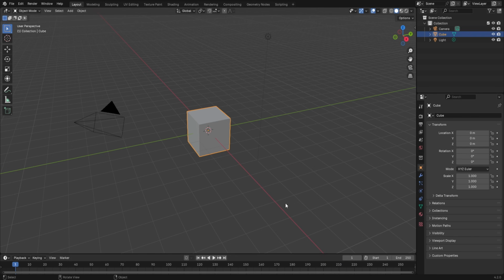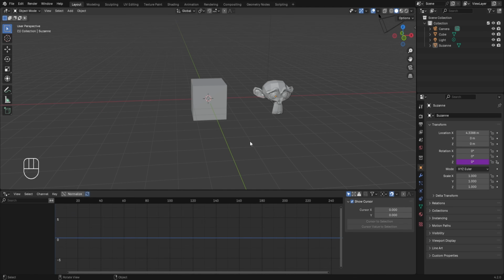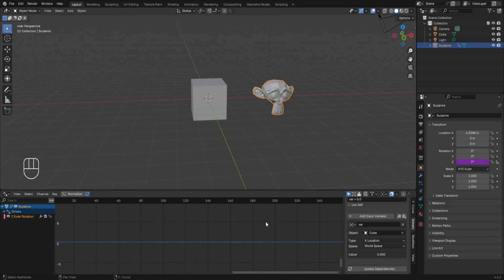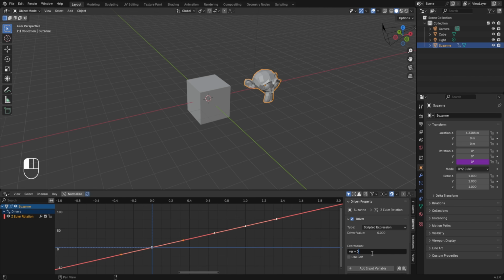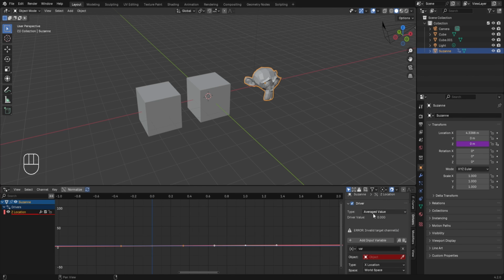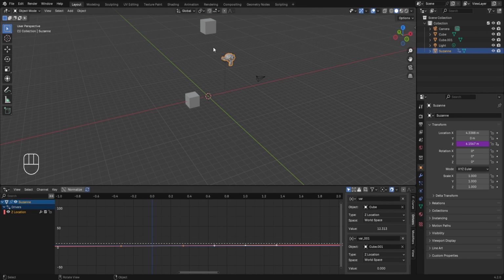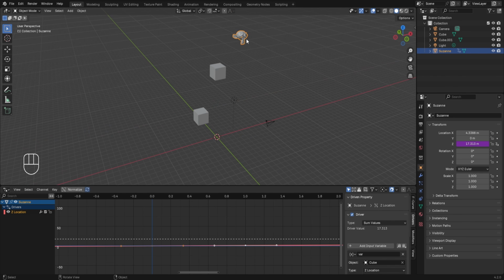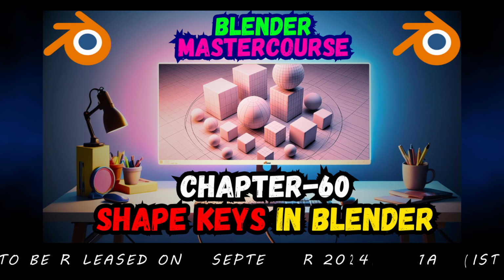BLENDER MASTERCOURSE: Chapter-59: Drivers in Blender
In previous chapters, we've explored traditional animation techniques using keyframes and constraints. Now, Chapter 59 introduces you to Drivers, a powerful tool for automating and controlling object properties based on data. This opens up new possibilities for dynamic and data-driven animations in Blender.

animation course
3d animation course
blender masterclass
blender tutorials
blender introduction
3d physics
3d modelling
blender
3d animation
3d simulation
blender tutorial
blender for beginners
blender masterclass
blender mastercourse
blender tutorial
blender animation
how to make animation in blender
simulation nodes
simulation zone
animation basics
3d animation
3d animation blender
advanced animation blender
animation
Geometry nodes blender
geometry nodes
cryptomatte
layers and masks
constraints blender